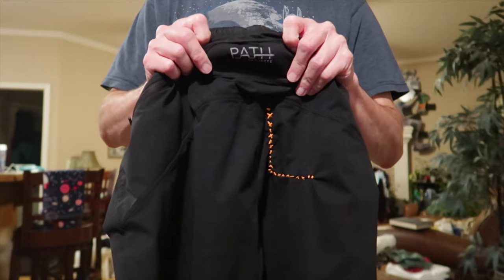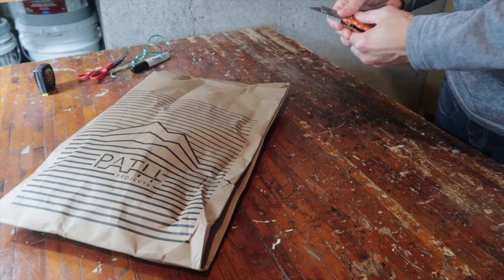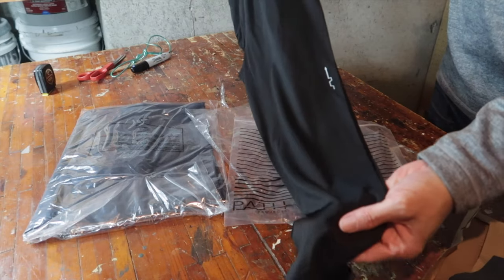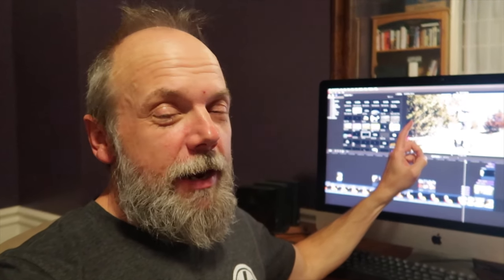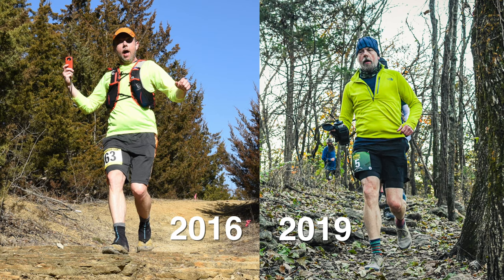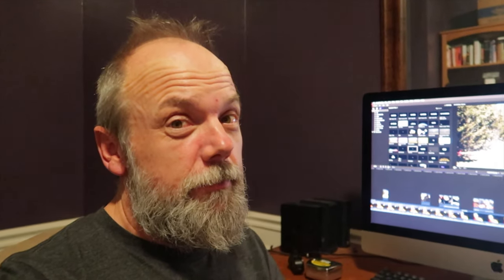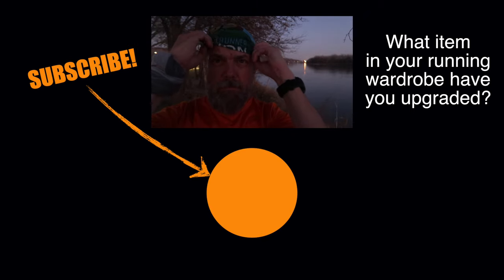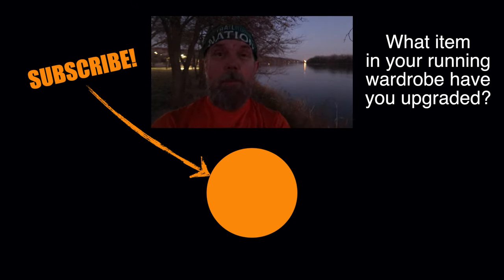MY FAVORITE SHORTS | Gear Review Path Project Graves Running Shorts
I'm always looking to upgrade my gear and wardrobe, but I can't think of a single thing I would improve on my Path Project Graves running shorts.